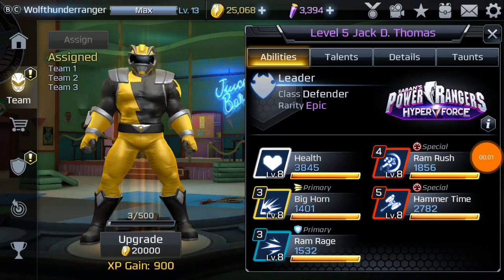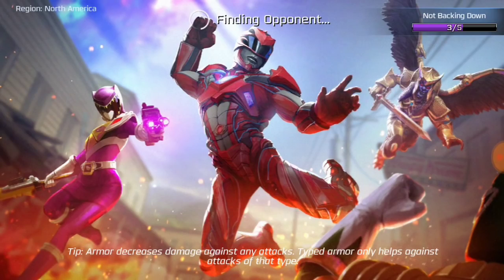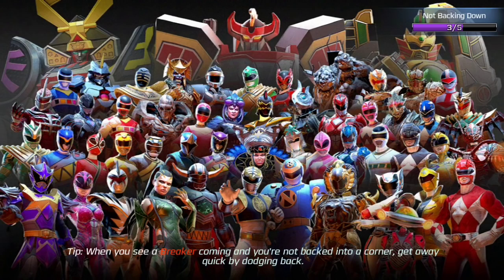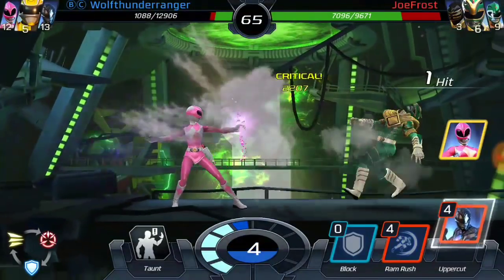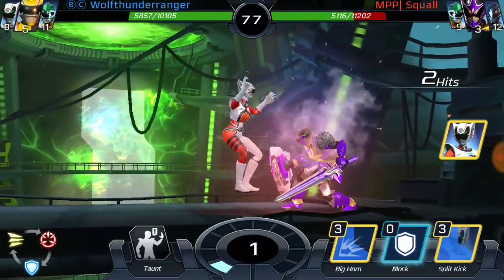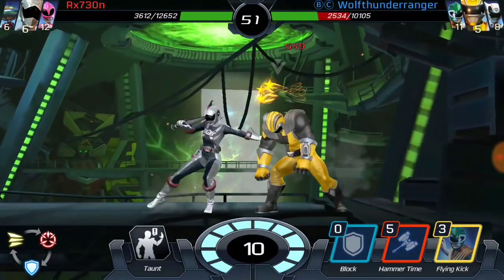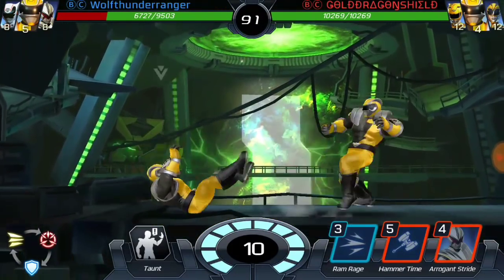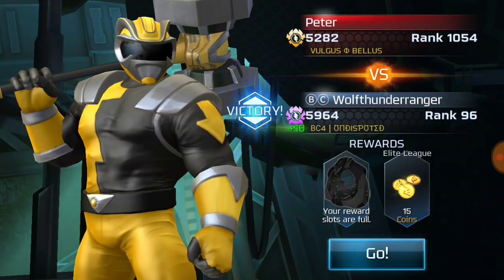Power Rangers Legacy Wars Hyperforce Yellow Tips and Tricks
Definetly a well balanced character for everyone enjoy the hammet of jusitce